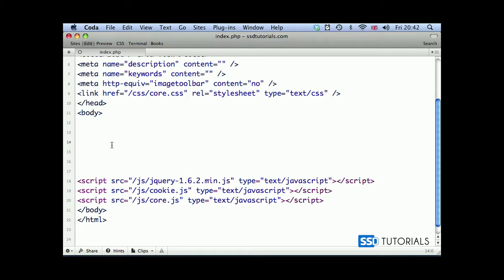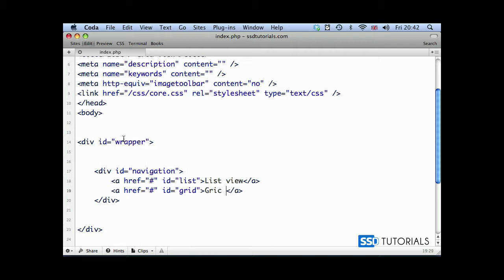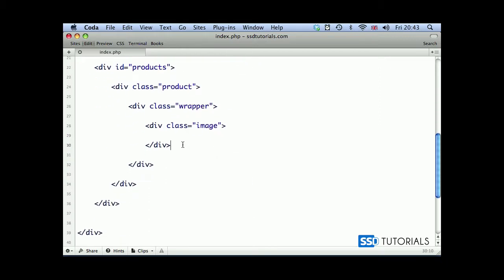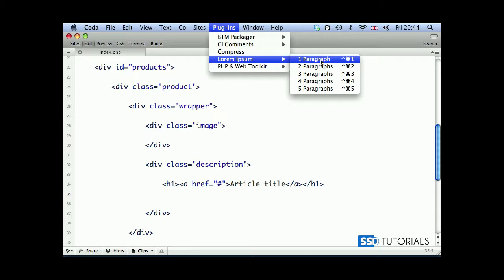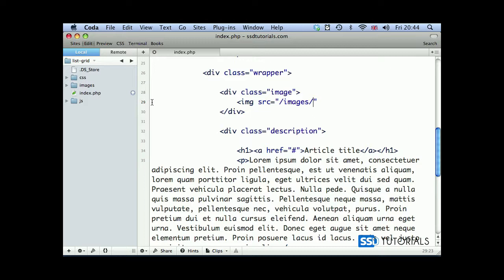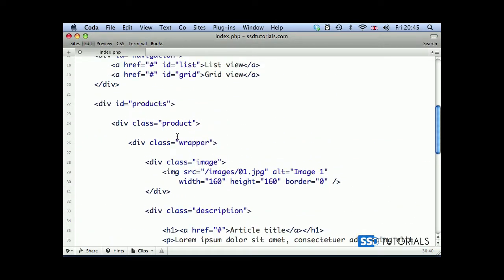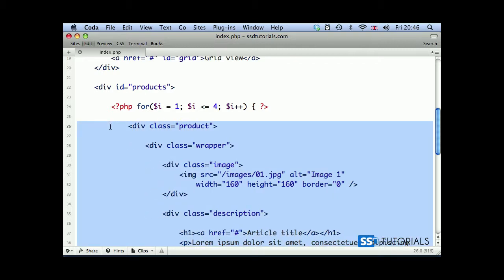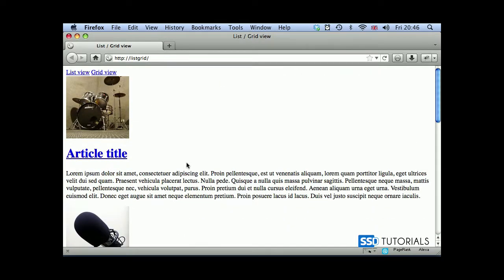02: Page structure and content